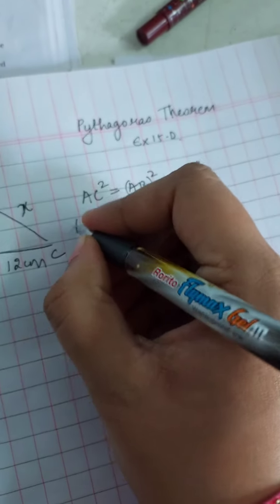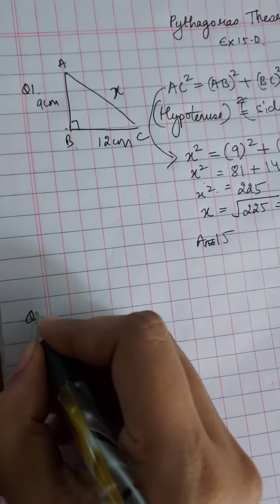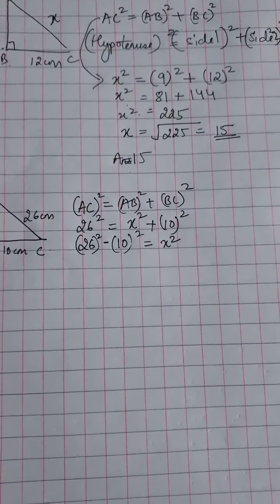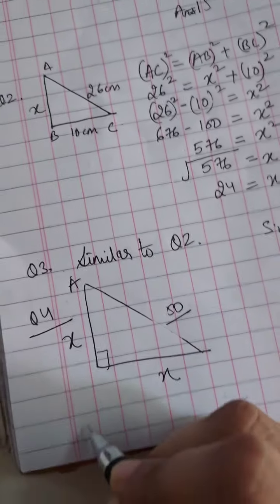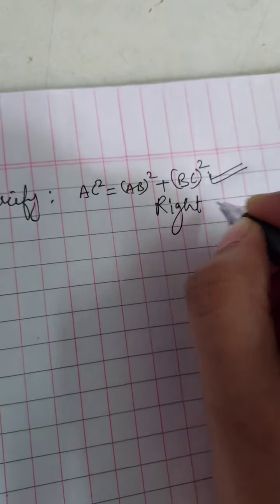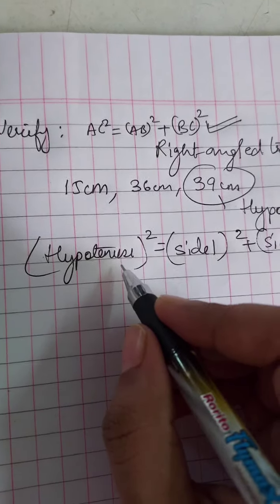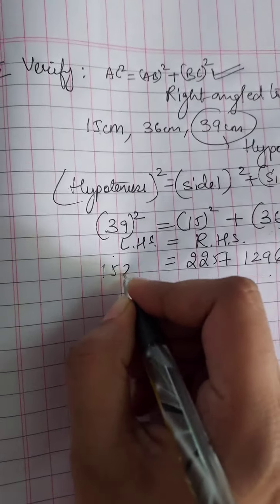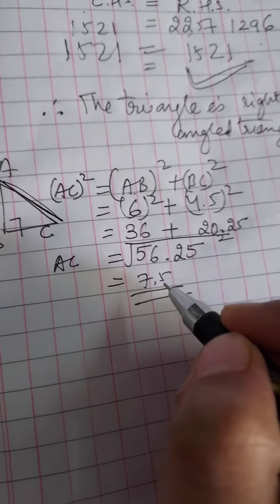Word Problems on Pythagoras Theorem| Properties of Triangles#Triangles#propertiesoftriangles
Easy explanation of word problems of Pythagoras Theorem.
Properties of Triangles explained in easy language.
How to find hypotenuse when sides are given and vice versa.